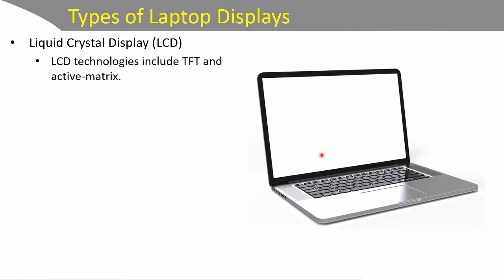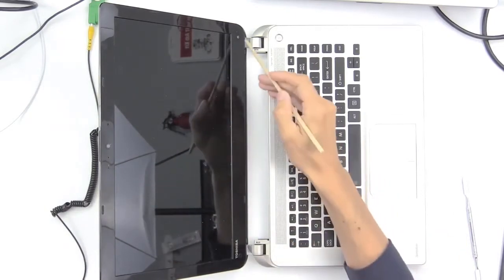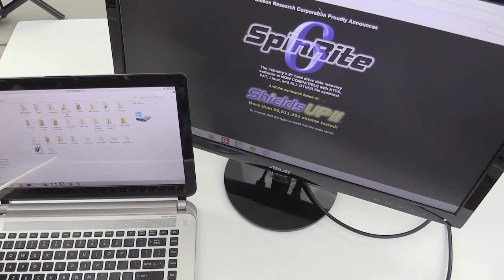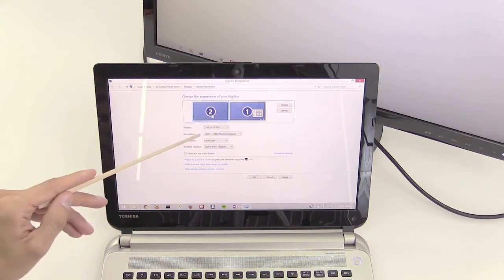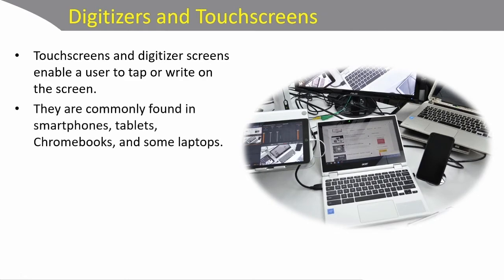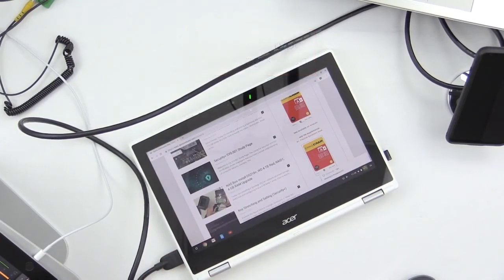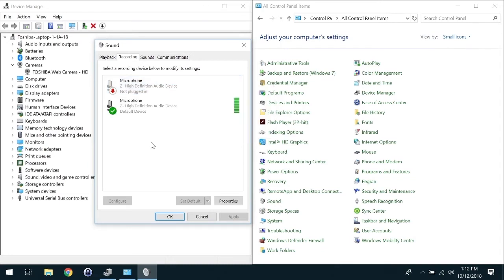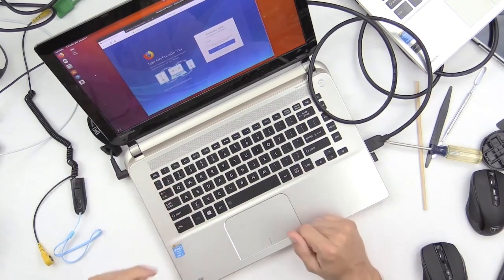CompTIA A+ Core 1 - Lesson 2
Prepare for the CompTIA A+ Core 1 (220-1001) exam with an overview of the different types of laptop displays and associated components, including inverters, digitizers, touchscreens, webcams, and microphones.